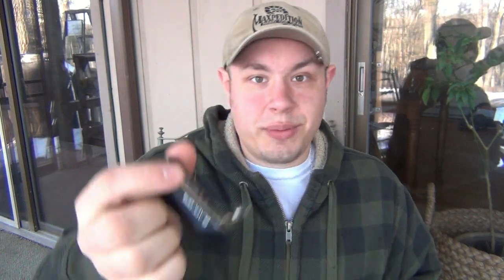Cigar Review : Ghurka Ninja Knife ( 5 X 55 )